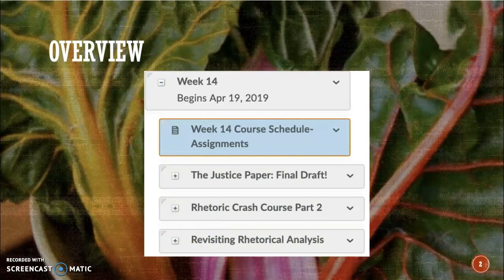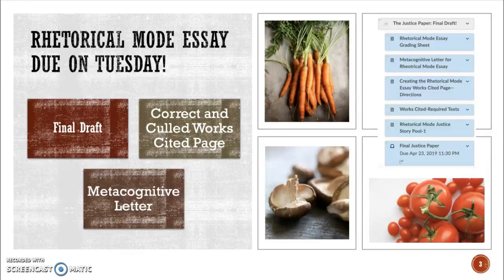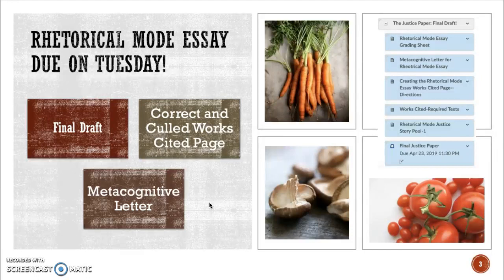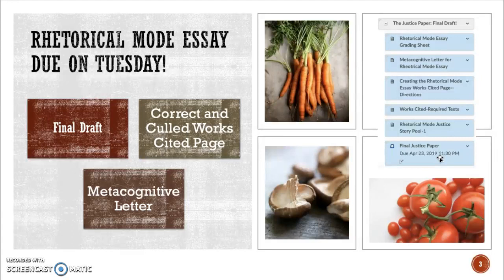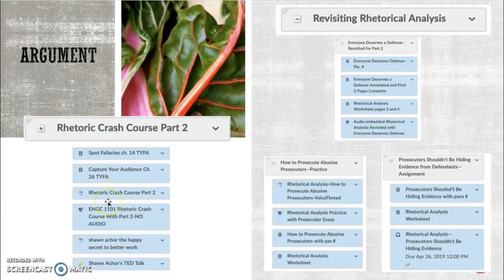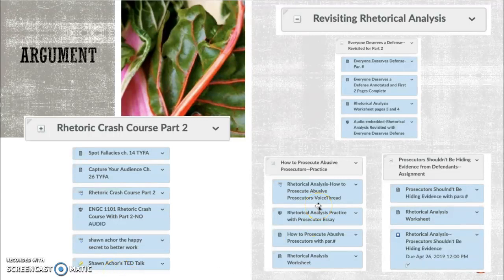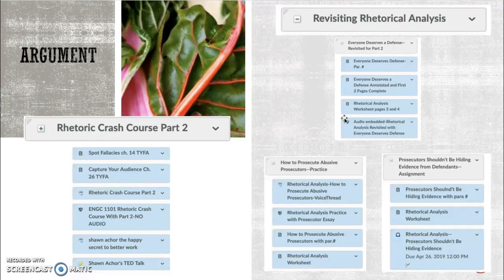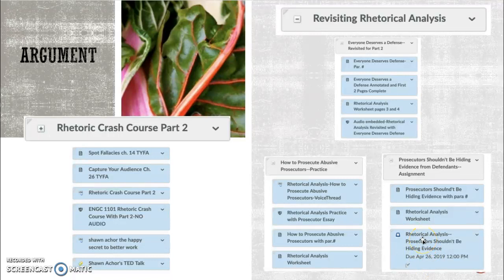Week 14 Overview